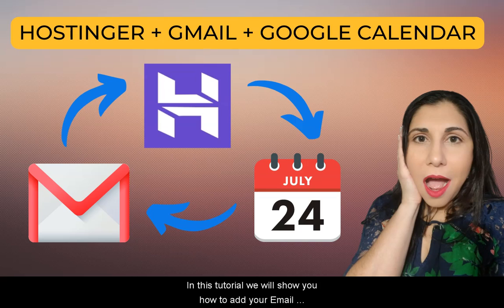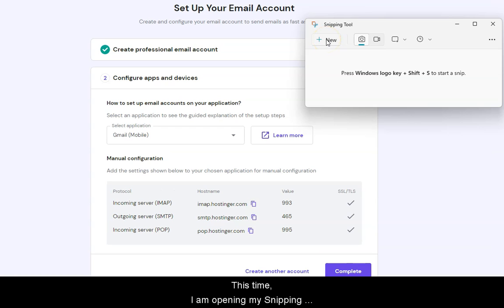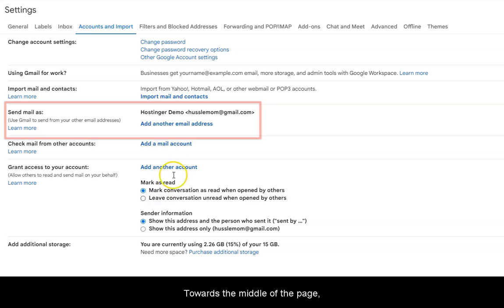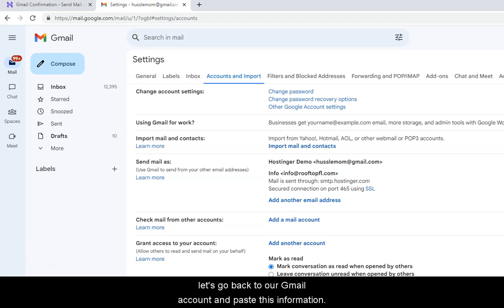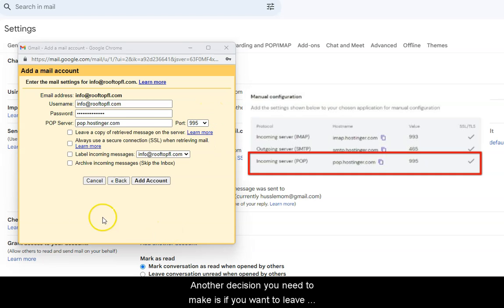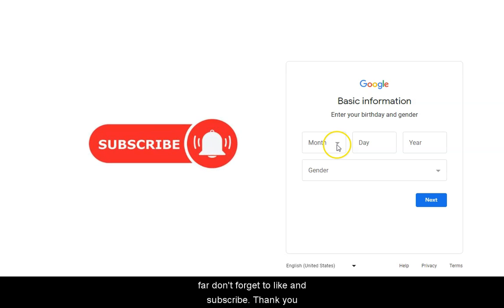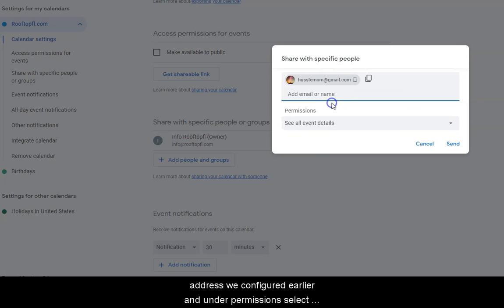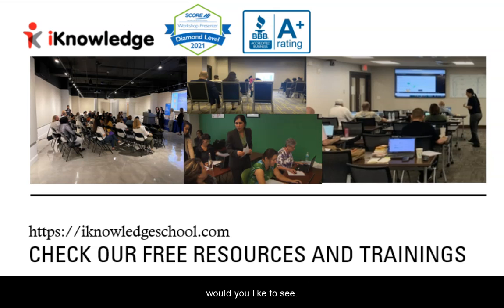How to Link Your Hostinger Email with GCalendar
In this video, we will show you not only how to configure Hostinger with the very latest settings, but also how to have Google Calendar show your Hostinger Email address as well.

Our channel has tips on Excel, Hostinger, and Ai for all.

📚 We offer Live and remote Technology Training for Businesses and Organizations nationwide